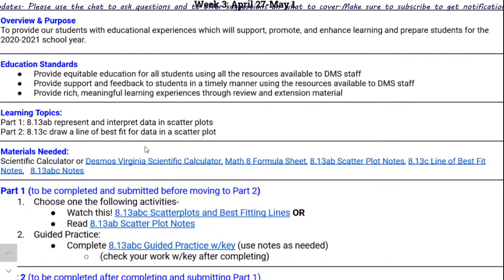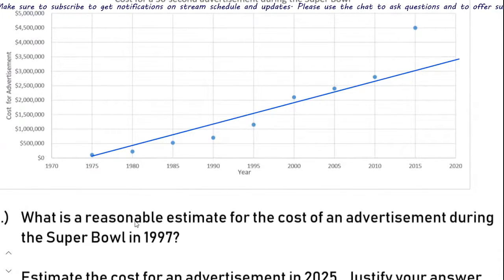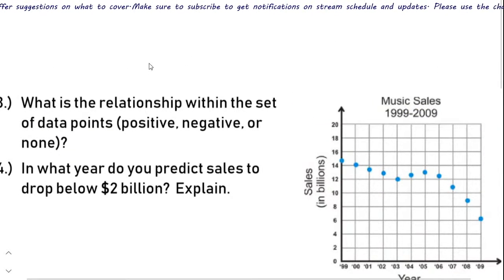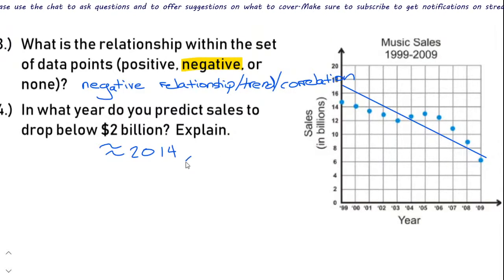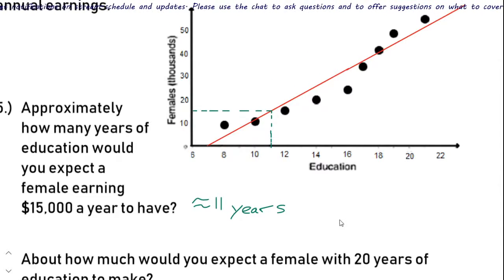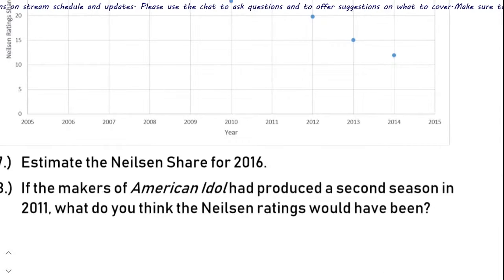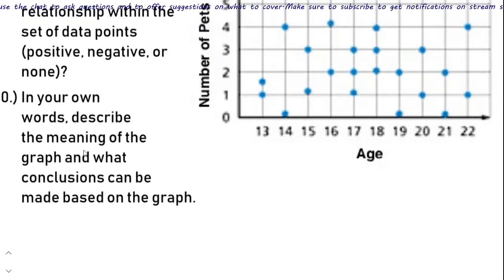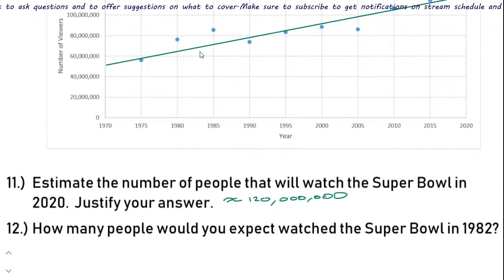Pre-Algebra Line of Best Fit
Good afternoon! Today we are going to begin going over how to plot the line of best fit for a given scatter plot.